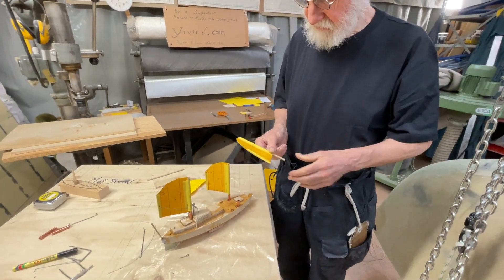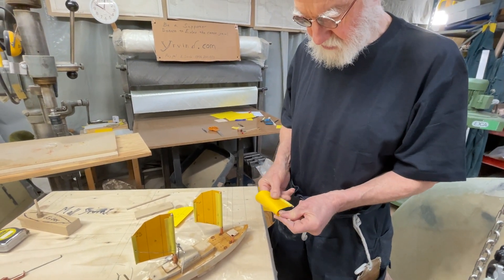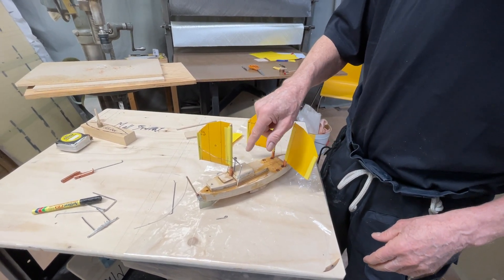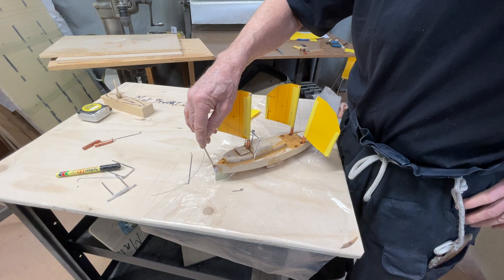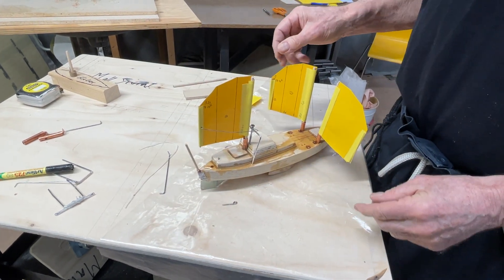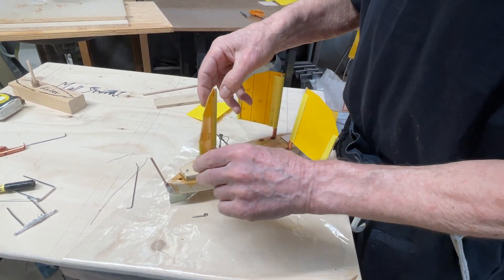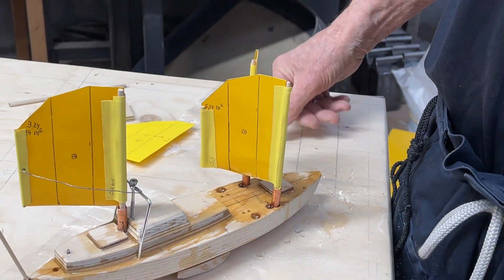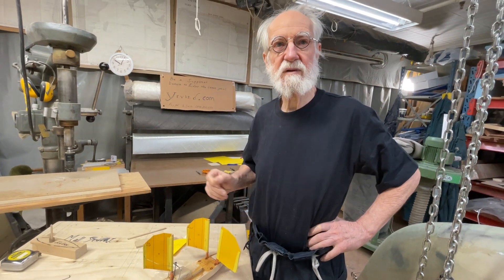A better model of the rigging. The rig now have vertical battens despite a lot of hesitation.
After much hesitaion and apprehension I now go for vertiacal battens, two in each sail.
This allows me to reduce the height of the mast to 2.2 meter freestanding.
The sail area is 3.24 square meter.
Small things attract small forces. The battens therfore will not need to be very strong.
There will be a small vertical spare in the aft end of the boat to take the sheet of tha aft mast.
The J-spar is is attached to a point on a gallows just in front of the masts as a kind of gooseneck..
Normally the gooseneck is on the mast just below the luff. That is better but here that way is not possible as the masts rotates. The result will not be to different I hope.
For more see Yrvind.com there you can donate to the project a lot of it will go to the keels. Use Pay pal button on my website and Swish 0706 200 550